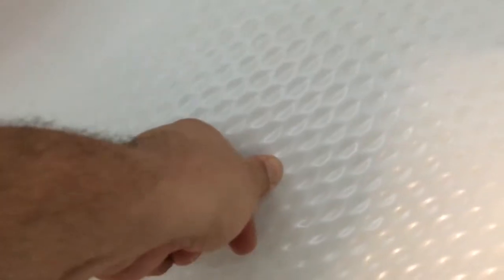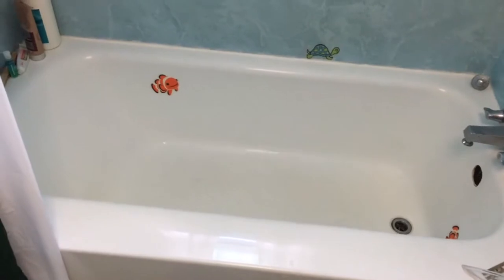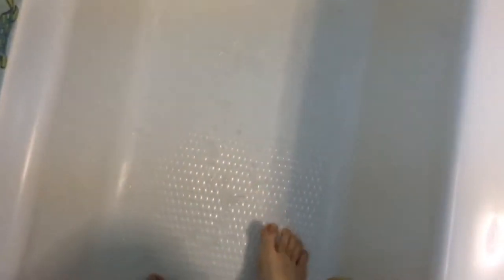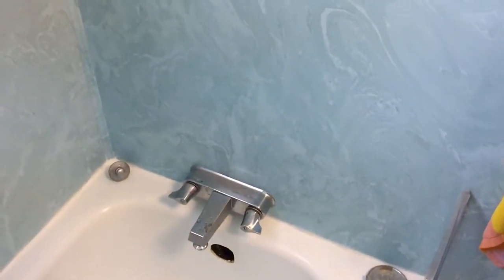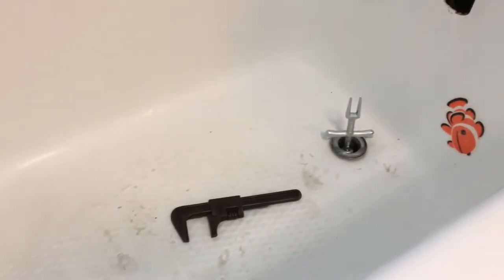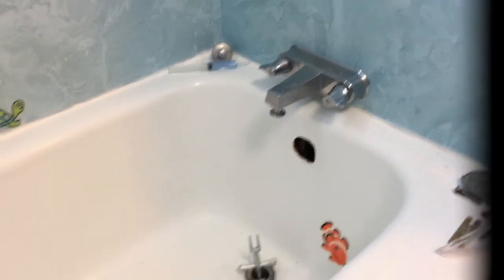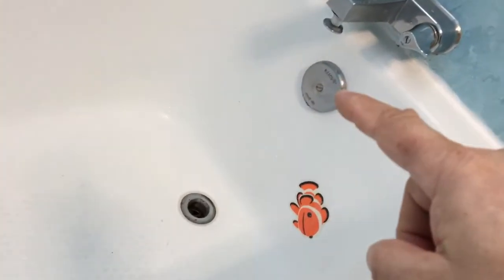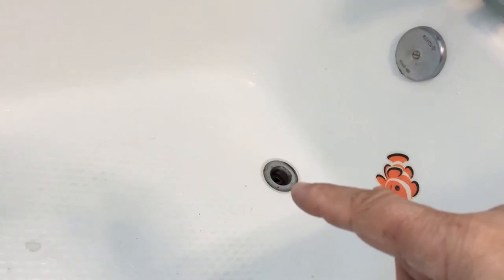ACRYLIC BATHTUB - FLOOR INFLATING WITH WATER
READ THIS TO FIND OUT WHAT HAPPENED...

It just figures... there isn't one video on utoob that addresses the problem or fix for the issue I'm having with my acrylic bath tub. I CAN'T BE THE ONLY PERSON ON PLANET EARTH WHO HAS THIS STUPID PROBLEM.

For the last 3 weeks, the floor has somehow been filling up with water. It's like a friggen water bed. It has been suggested that we may have another tub underneath it and the acrylic is just a skin, but I cannot find any evidence of another tub underneath it.

(NEW UPDATE- Sept.2024): There IS absolutely another tub under this skin, as the daughter of the previous owner of my home dropped off all the receipts her dad had on this house. It showed in 1985, the had the tub re-skinned).

What's even weirder is that the floor seems to be pressurized somewhat, which would rule out water "dripping" through a seam or leaking into the floor somehow. The pressure MUST be from a pipe. But why hasn't it popped the floor wide open?

OLD UPDATE (a few days after this video)... There doesn't seem to be anymore water filling the floor after my attempt at fixing this. It's never good when something is repaired without knowing why it's fixed. The epoxy plug seems to be holding fine, but I do not trust it long-term. Maybe it will act like a pressure valve and pop out if the floor becomes inflated again.

OLD UPDATE 4/1/18- The epoxy plug is still holding fine. The hole I drilled and sealing around the drain seems to have repaired this water problem 100%. One last thing. the water that escaped when I drilled the hole did not smell good- sorta moldy. Maybe that's where the pressure came from?

OLD UPDATE 1/18/2019- THE PROBLEM HAS RETURNED!!! So, it turns out we DO have another tub under this "skin" installed by luxury Bath Liners. The previous owner's daughter dropped off a ton of original paperwork she had for work done to our home back in the 90's by her parents. The tub floor is again filling up with pressurized water. More than ever I think it's coming in through the drain which screws down through the two tubs to sandwich the drain pipe through both tubs. It's this extended threaded drain which is somehow allowing non-pressurized drain water to pressurize between the two layers of tubs. I simply drilled out the Marine epoxy I used to fill the hole I drilled and left it that way. It's now a permanent water vent hole. THIS PERMANENTLY SOLVED THIS PROBLEM, BUT NOT THE MYSTERY...  I still am not sure how and where the water was coming in and how the hell it created pressure. It's a frikken mystery.